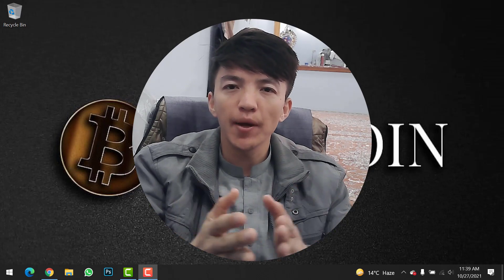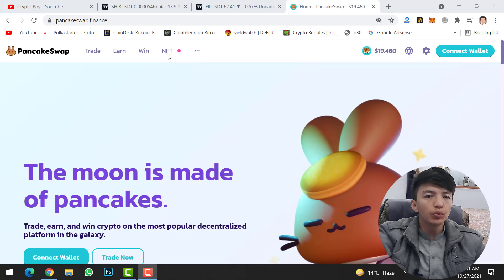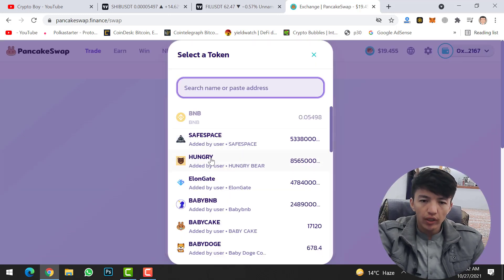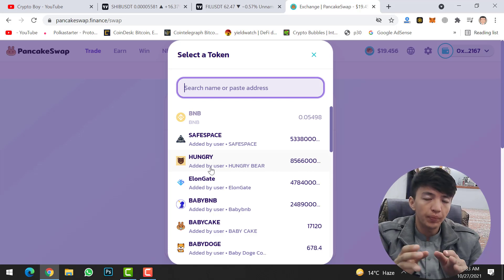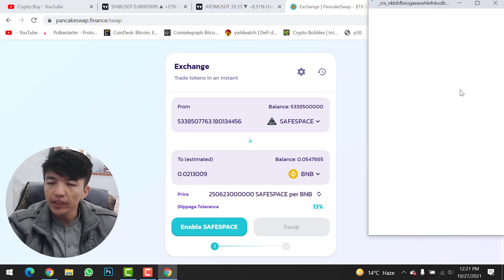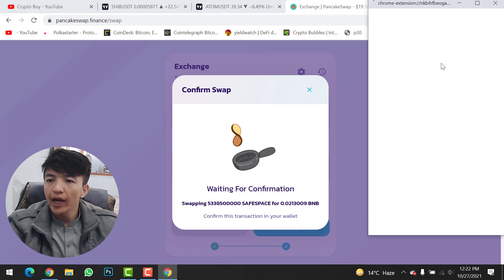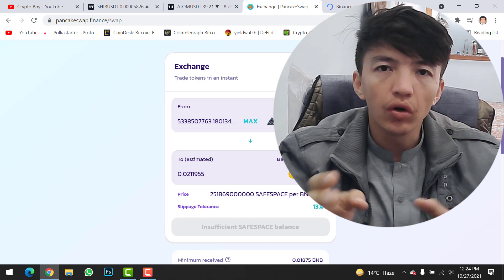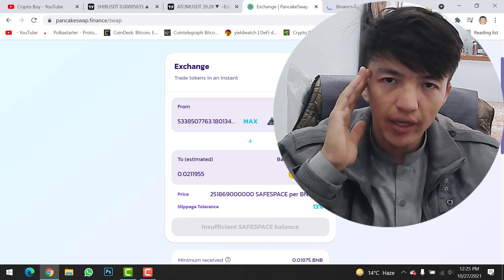How to Sell Any Cryptocurrency or Token on Pancakeswap | Swap Token | Convert Token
Hello, in this article I am going to show you How to sell any Cryptocurrency or any token on Pancakeswap using your Metamask wallet or Trust wallet. Watching this video can help you to swap your token to BNB or BUSD. Even you can convert any coin.